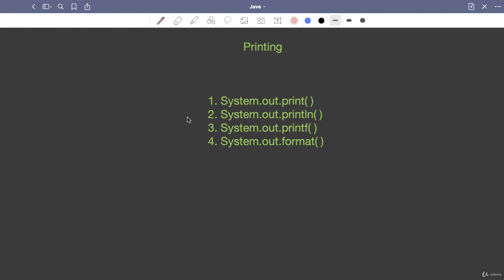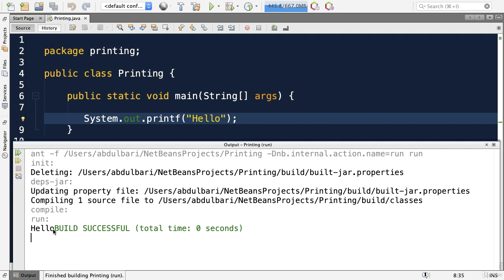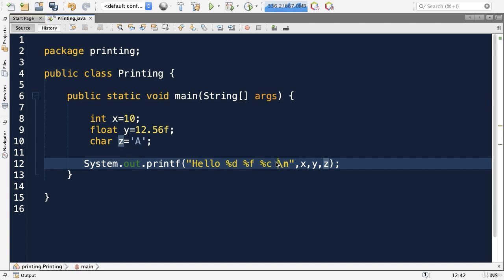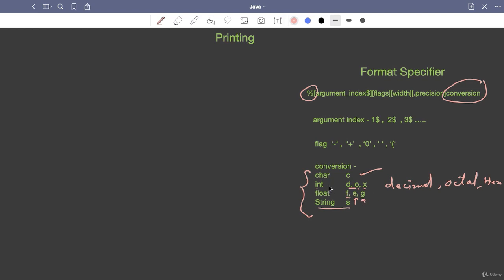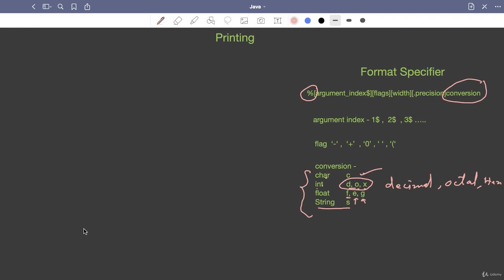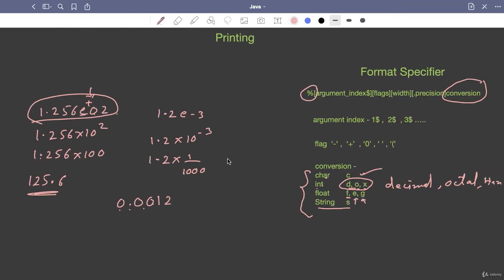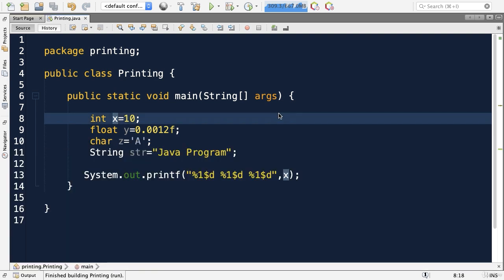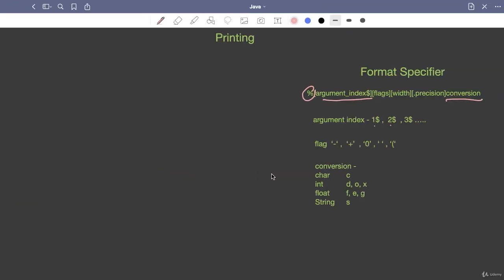6.2 : Formatted Output (Part 1) — [Abdul Bari] Java Course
Learn to use formatted printing in Java with printf() and format(). Abdul Bari covers format specifiers, alignment, and decimal precision to make outputs professional and readable.